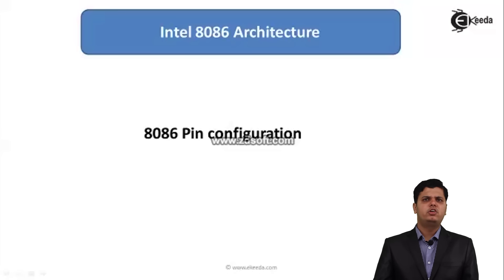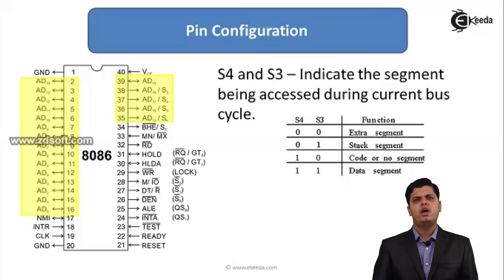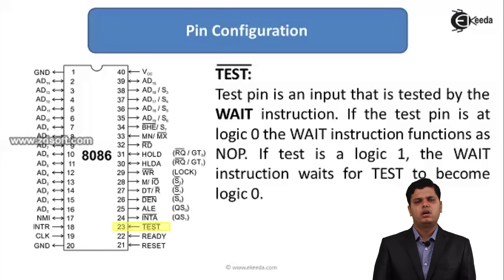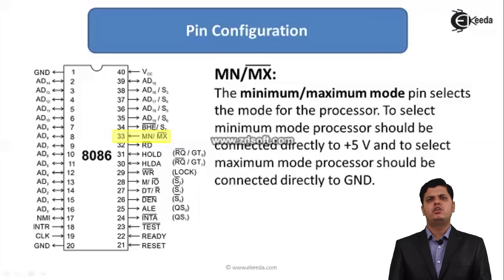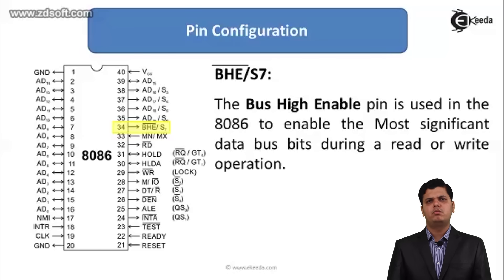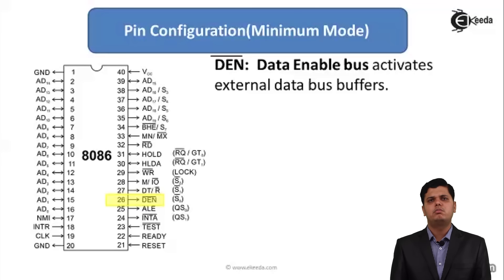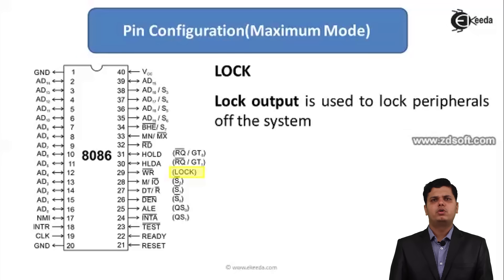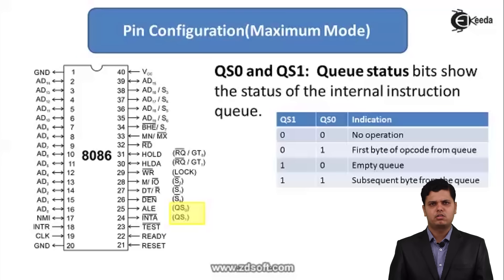8086 Pin Configuration in Microprocessor || Ekeeda.com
"8086 Pin Confinguration

Power supply and frequency signals:- It uses 5V DC supply at VCC pin 40, and uses ground at VSS pin 1 and 20 for its operation.

Clock signal:- Clock signal is provided through Pin-19. It provides timing to the processor for operations.

Address/data bus :-AD0-AD15. These are 16 address/data bus. AD0-AD7 carries low order byte data and AD8AD15 carries higher order byte data.

Address/status bus :- A16-A19/S3-S6. These are the 4 address/status buses. During the first clock cycle, it carries 4-bit address and later it carries status signals.

S7/BHE :-BHE stands for Bus High Enable. It is available at pin 34 and used to indicate the transfer of data using data bus D8-D15.

Read($\overline{RD}$) :- It is available at pin 32 and is used to read signal for Read operation.

Ready :- It is available at pin 32. It is an acknowledgement signal from I/O devices that data is transferred.

RESET :- It is available at pin 21 and is used to restart the execution.

INTR :- It is available at pin 18. It is an interrupt request signal, which is sampled during the last clock cycle of each instruction to determine if the processor considered this as an interrupt or not.

NMI :- It stands for non-maskable interrupt and is available at pin 17.

MN/$\overline{MX}$ :- It stands for Minimum/Maximum and is available at pin 33.

INTA :- It is an interrupt acknowledgement signal and id available at pin 24.

ALE :- It stands for address enable latch and is available at pin 25.

DEN :- It stands for Data Enable and is available at pin 26.

DT/R :- It stands for Data Transmit/Receive signal and is available at pin 27.

M/IO :- This signal is used to distinguish between memory and I/O operations.

WR :- It stands for write signal and is available at pin 29.

HLDA :- It stands for Hold Acknowledgement signal and is available at pin 30.

HOLD :- This signal indicates to the processor that external devices are requesting to access the address/data buses. It is available at pin 31

QS1 and QS0 :- These are queue status signals and are available at pin 24 and 25.

S0, S1, S2:- These are the status signals that provide the status of operation, which is used by the Bus Controller 8288 to generate memory & I/O control signals.

LOCK :- When this signal is active, it indicates to the other processors not to ask the CPU to leave the system bus.

RQ/GT1 and RQ/GT0 :- These are the Request/Grant signals used by the other processors requesting the CPU to release the system bus.

Happy Learning : )